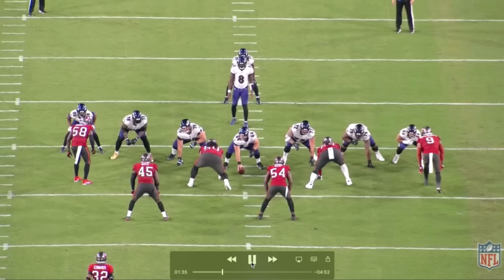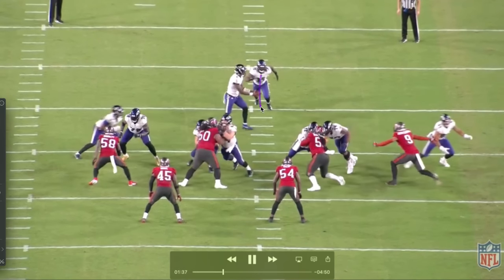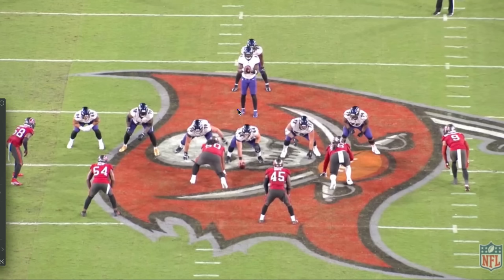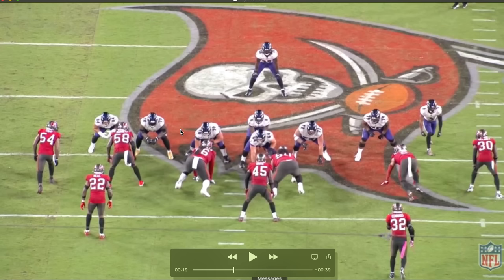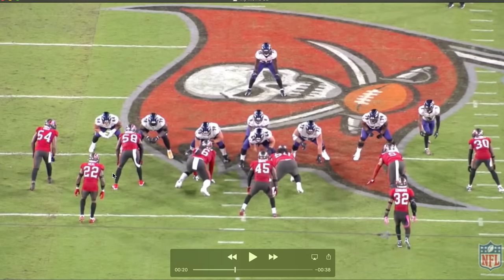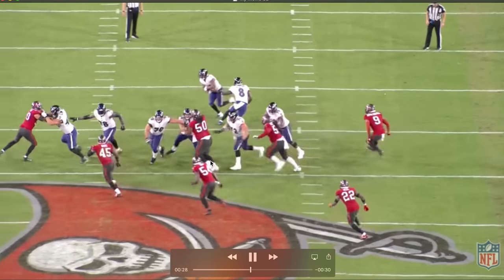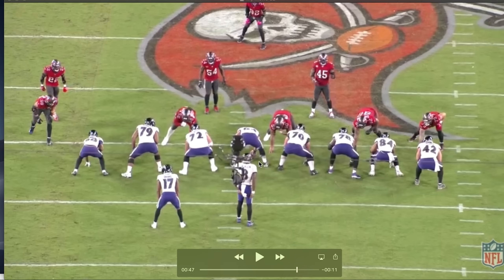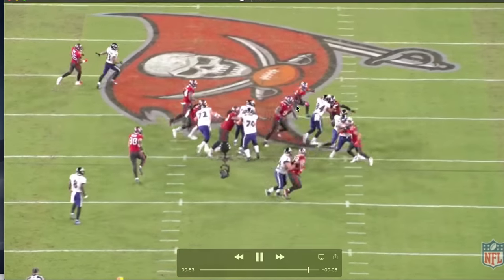FILM ROOM - Tyler Linderbaum UNLOCKS the BALTIMORE RAVENSS Zone Run Game (A22 Breakdown)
@ColeJacksonFB back to breakdown the Ravens zone run game and what makes Tyler Linderbaum so special!